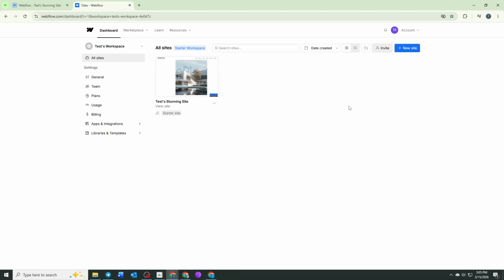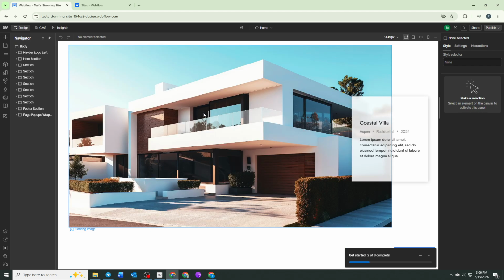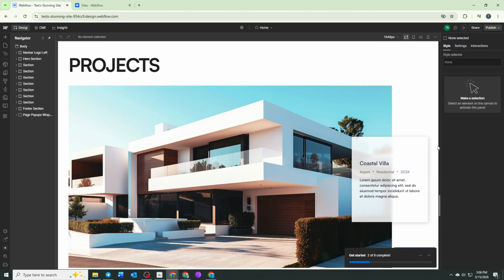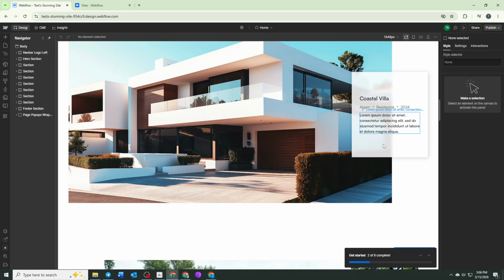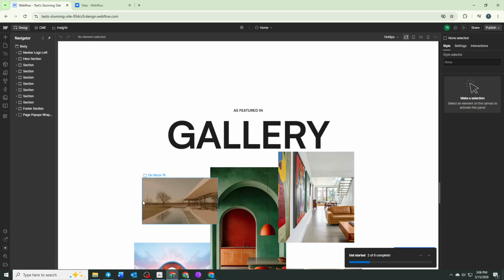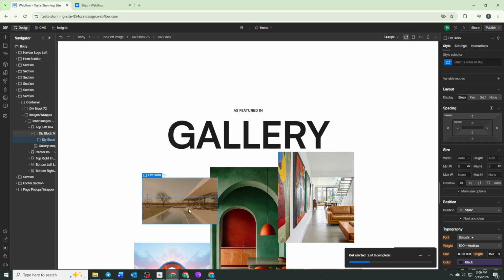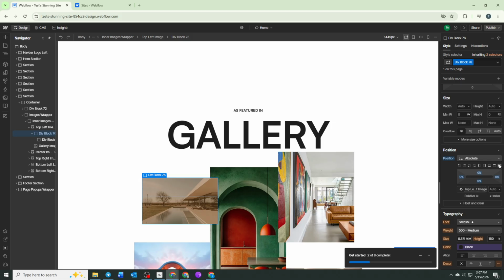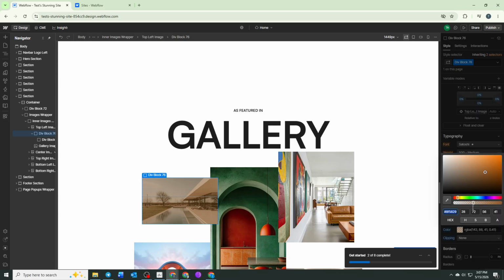How To Create Image Overlay In Webflow [2026 Guide]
In this video, we'll dive into the exciting world of Webflow as we explore how to create stunning image overlays that enhance your web design. You'll learn step-by-step techniques to add depth and visual interest to your projects, making your website stand out in 2026 and beyond.

By the end of this tutorial, you'll have the skills to implement image overlays seamlessly into your designs, elevating your site’s aesthetics and user experience.